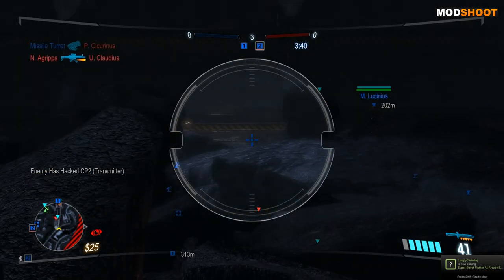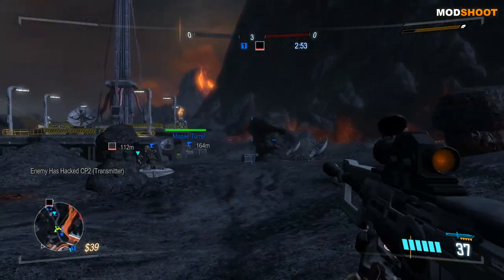PC Gameplay : Section 8 Prejudice [HD]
On the battlefield, prejudice takes many forms, knows no boundaries, and drives all conflict. In the distant future, humanity will call on its most fearless defenders to confront an emerging threat determined to eradicate all human life as we know it. Section 8®: Prejudice™ is a sci-fi first-person shooter with dynamic combat, where every decision -- from customizing equipment to activating team based objectives -- drastically impacts the battlefield.

ExoGen Says "This game is actually, REALLY fun. I love it. It kinda reminds me of Tribes from the good ol days of PC Gaming. The game has a very old skool feel at the same time as feeling a little like I would imagine the new HALO games on the PC. The price is cheap and servers still have people on them. Get them and spend a few years in the past!"